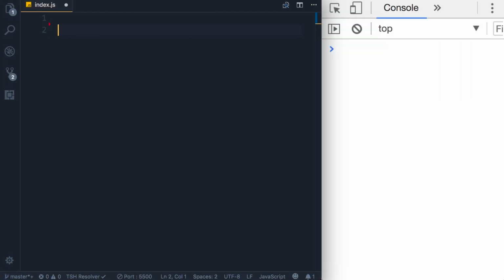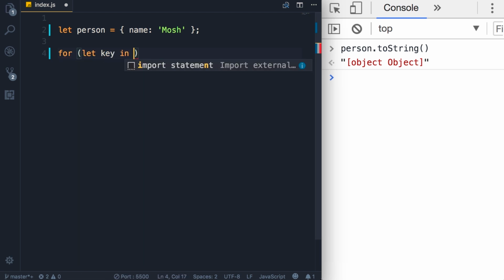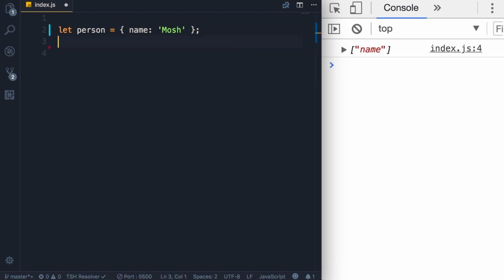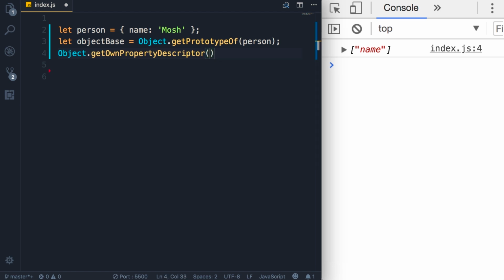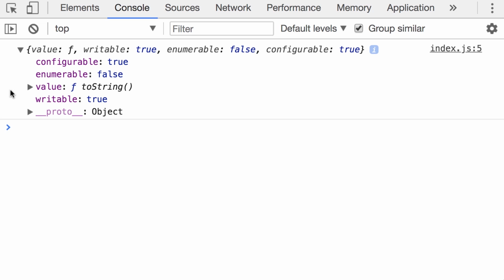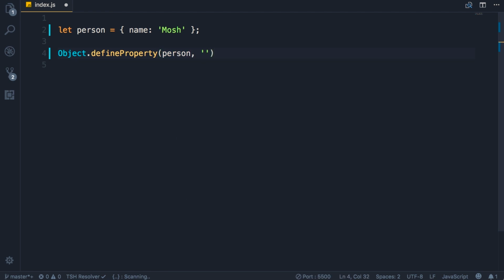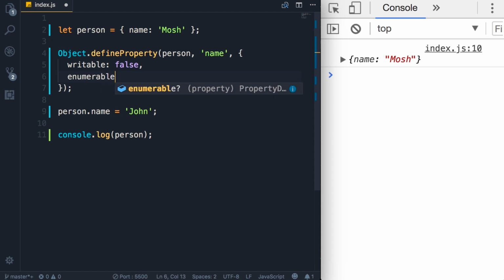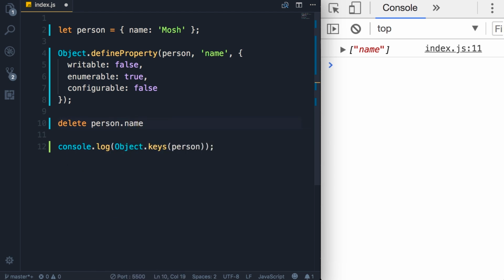4 Property Descriptors